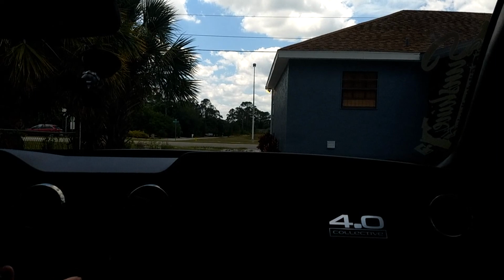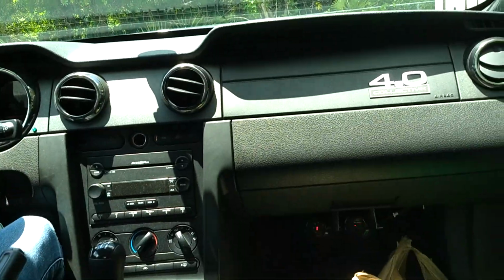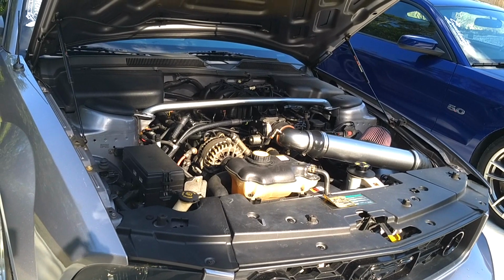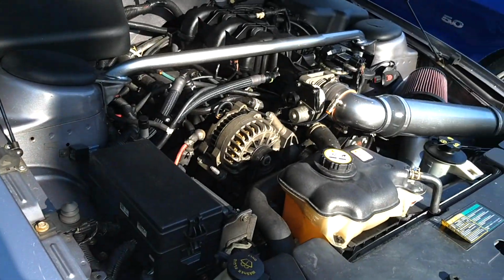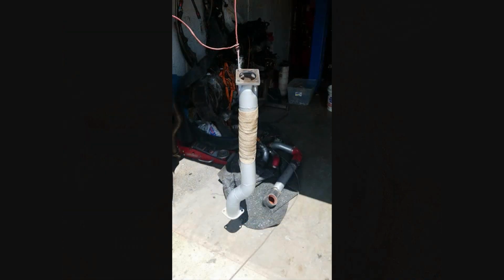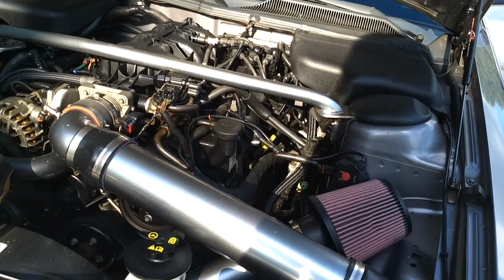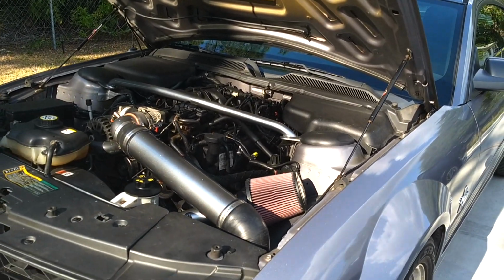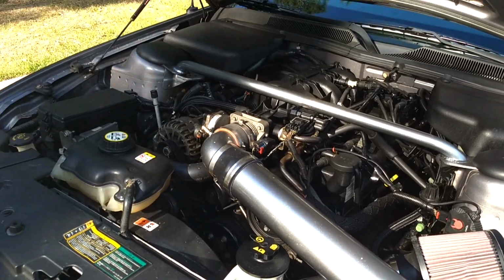Turbo Mustang 4.0 V6 Bad Wolf - headrest phone mount test, progress update.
Did another camera mount test, headrest version this time and tested out the water/meth to make sure the solenoid was good. You'll see that it is.

for those interested - as is the rest of the build info. Rest of the site is out of date since I only recently re-upped but most of what's been done to the car over the last 8 months is included in this video.